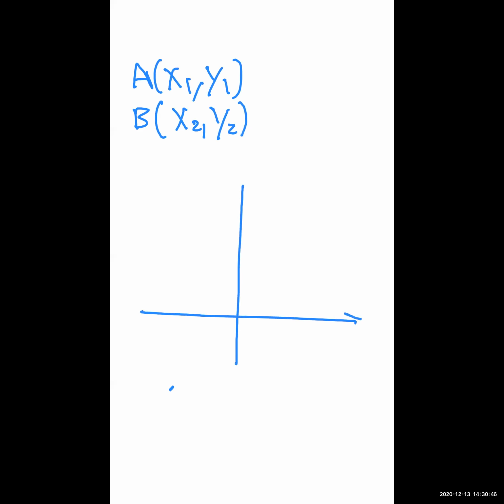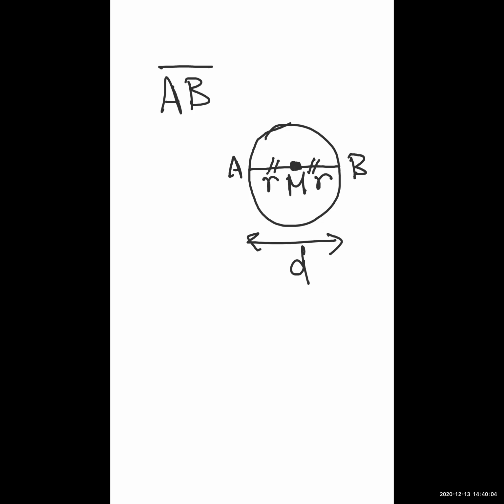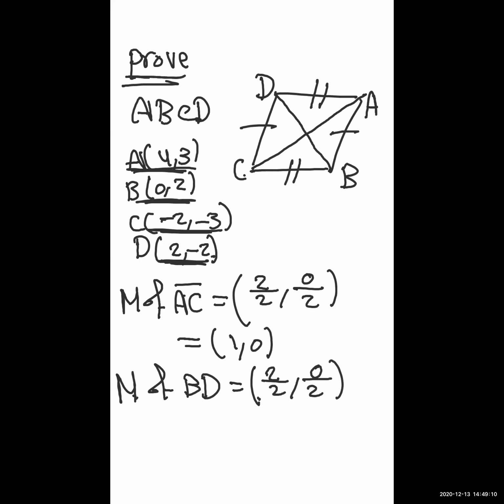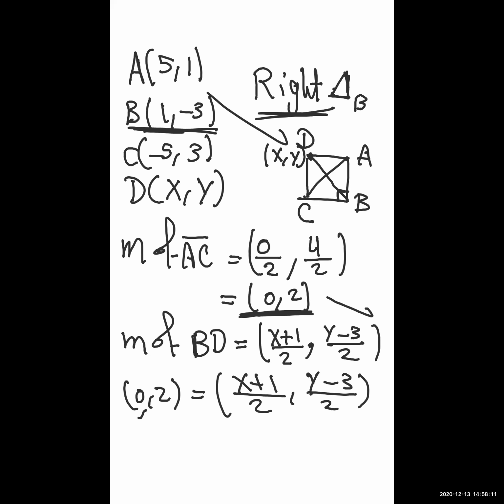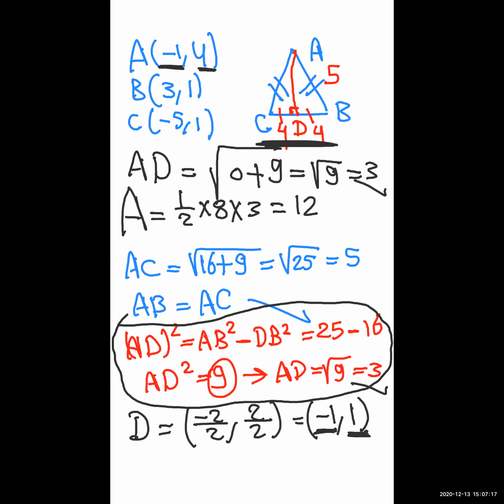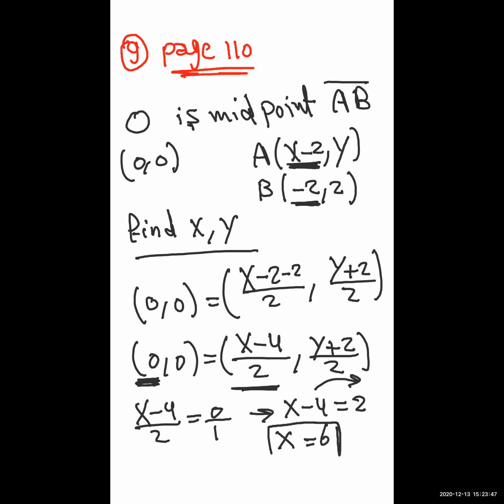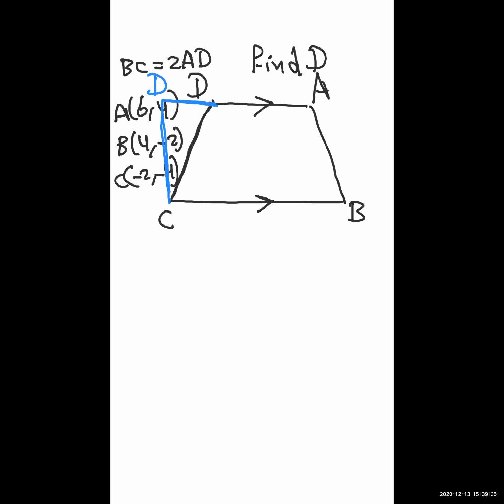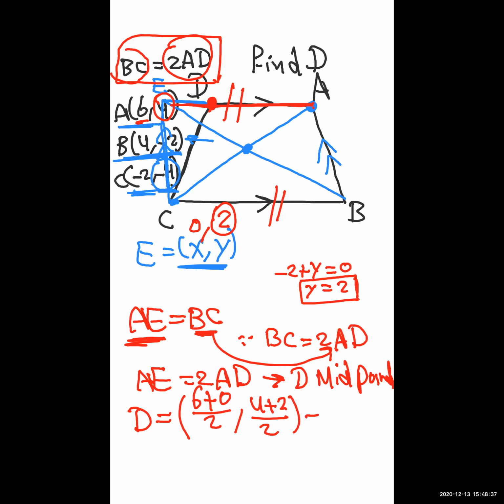Unit 5 lesson 2 prep3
Coordinates of mid point of line segment